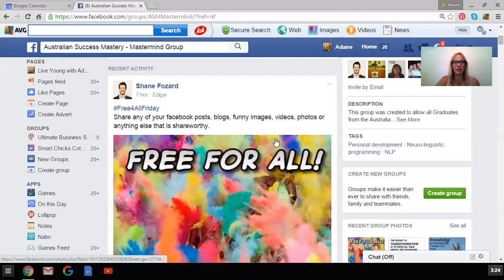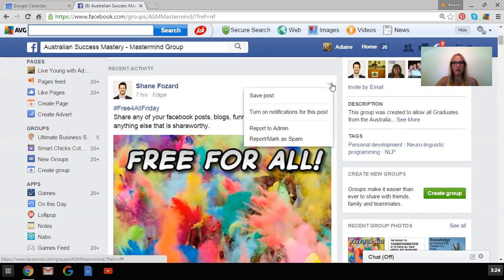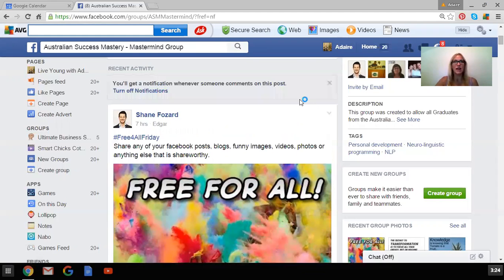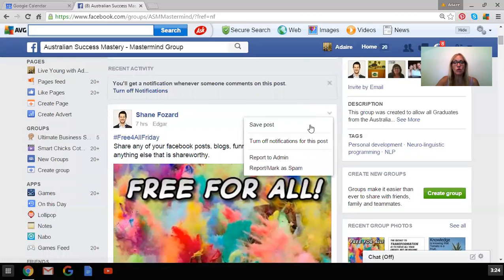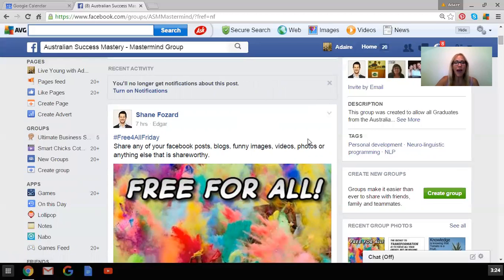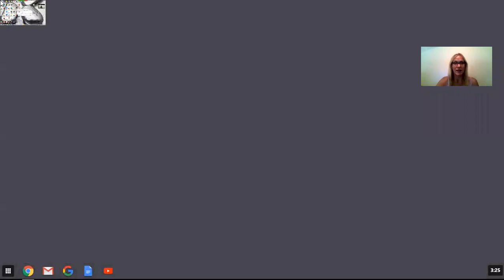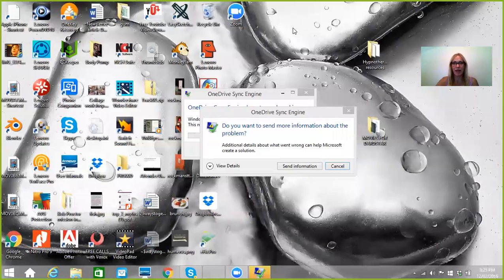How to turn off notifications on posts on Facebook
Are notifications driving you nuts? Especially in groups.  You can turn off those notifications and I show you how.  Remember to leave the notifications ON if you have made a comment that requires a response, especially if you are posting on many groups.